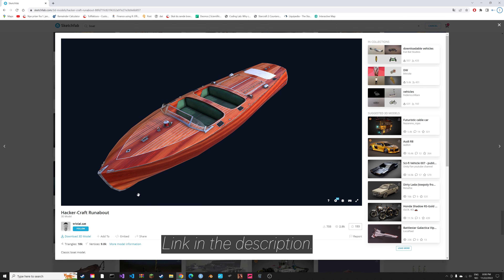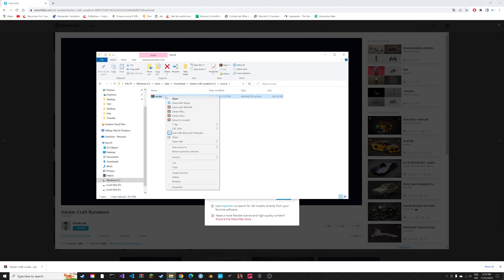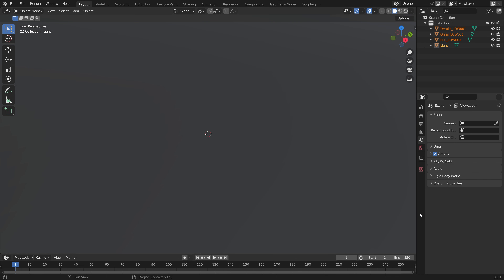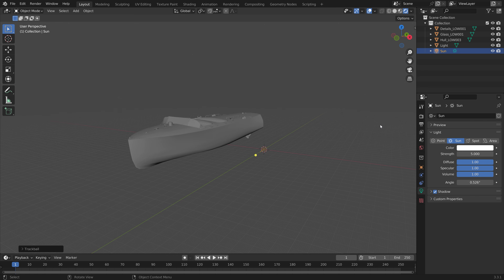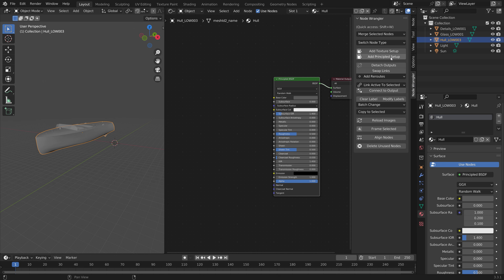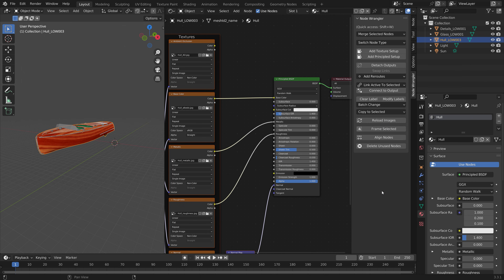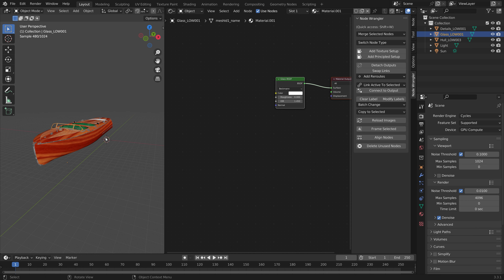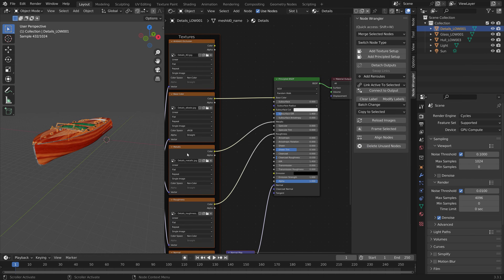How to PROPERLY Import Models With Textures in Blender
Learn how to import models and make the textures show up as well.